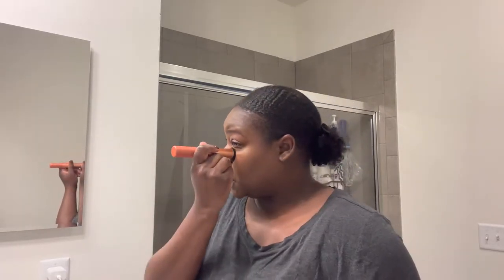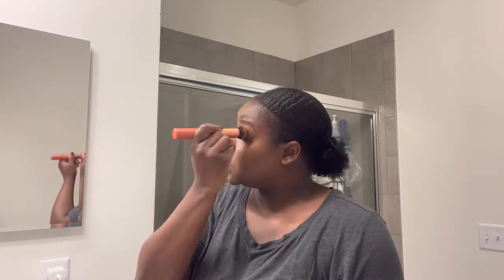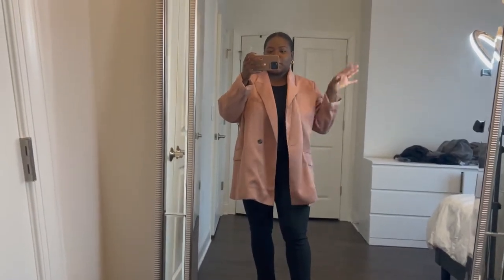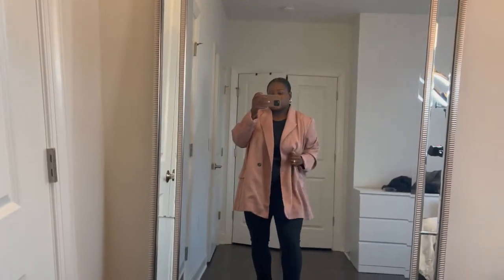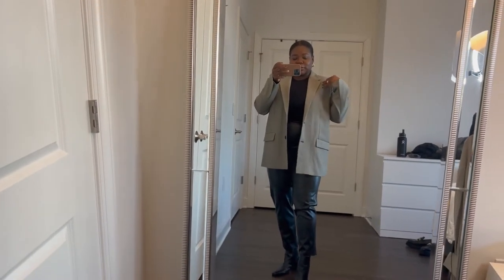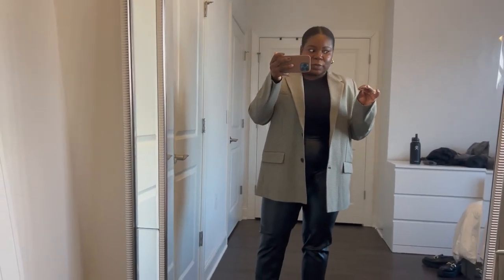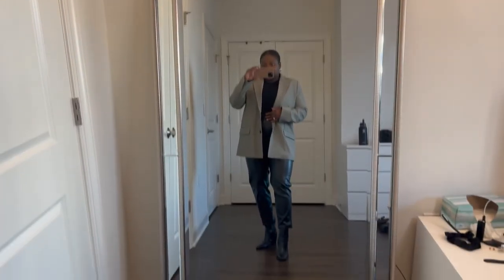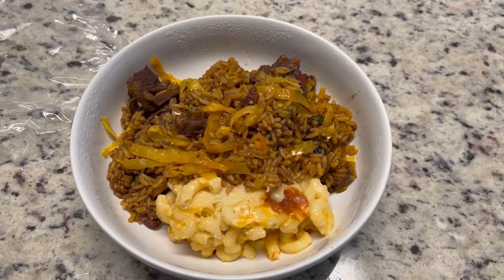2. Sunday Daily Vlog| GRWM, What I got from Zara